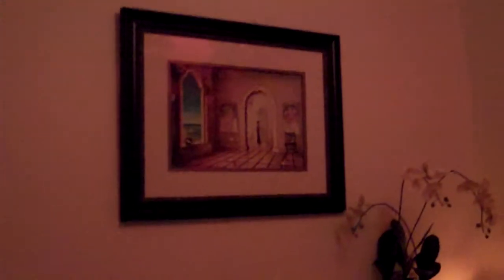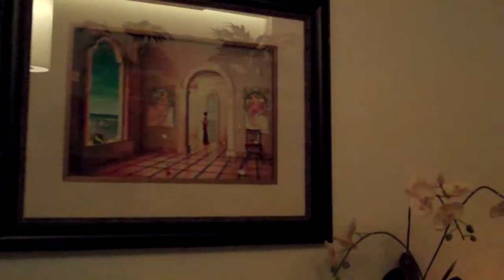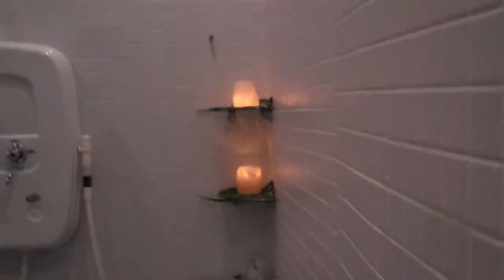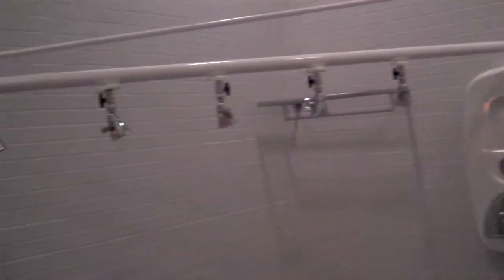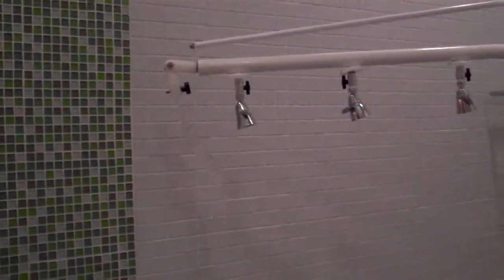DAYSPA Video Channel: Nusta Spa (Trilogy Room)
A multifunctional treatment area, which is unofficially called the Trilogy Room, spotlights massages/facials, Vichy shower services and sunless tanning at LEED-certified Nusta Spa in Washington D.C.